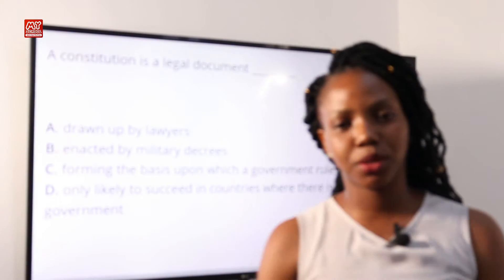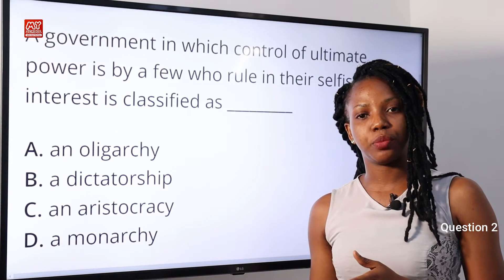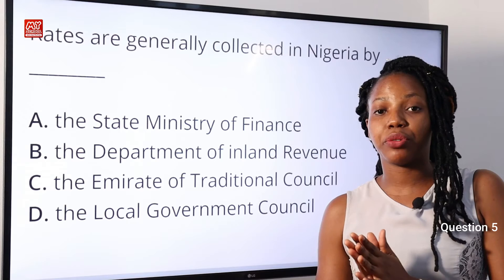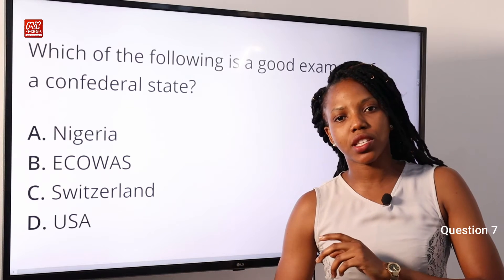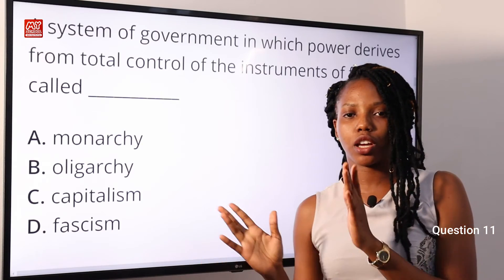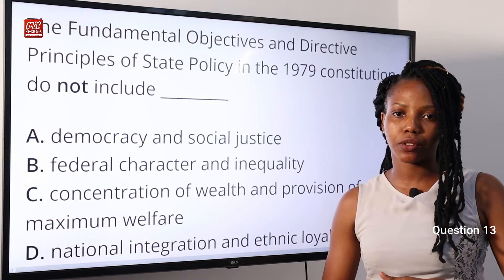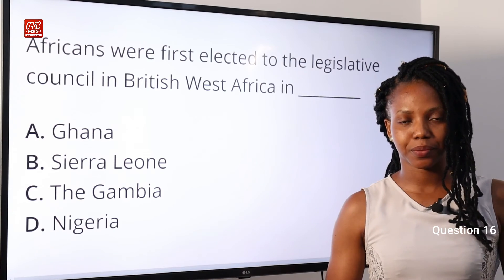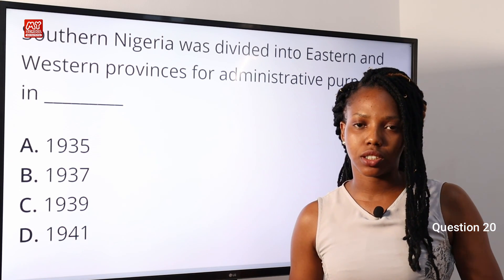JAMB CBT Government 2020 Past Questions 1 - 20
1. JAMB CBT Practice Mobile App;
2. JAMB CBT Practice Software;